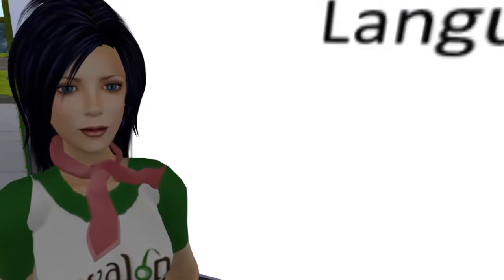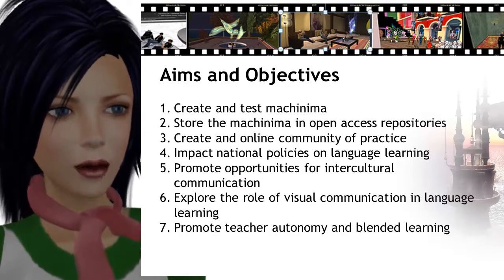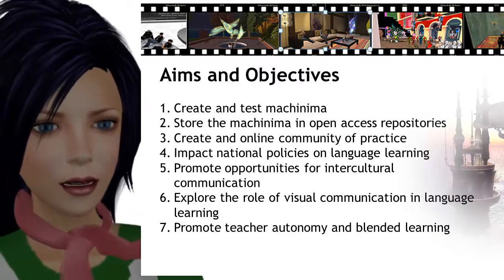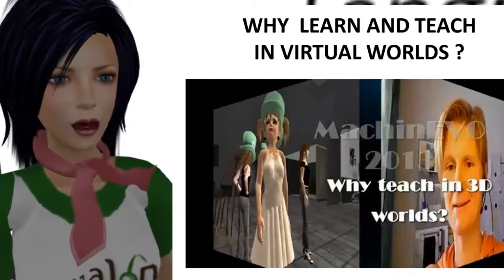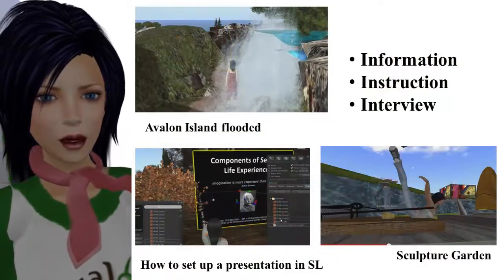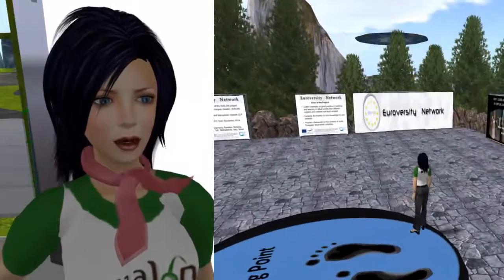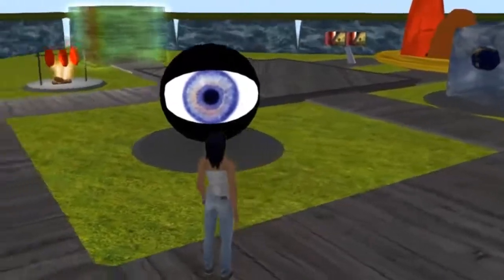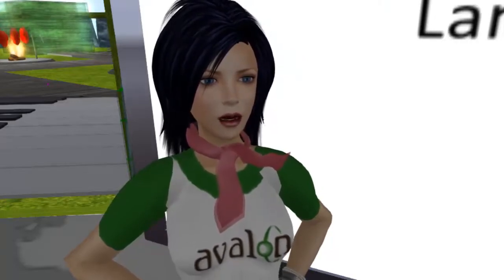CAMELOT Presentation at the University of Manchester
Camelot was presented on the talkedemy platform in Second Life as part of the international conferences 'Reviewing current and future practice in the use of virtual worlds in Higher Education' hosted by Manchester University 14th March 2014